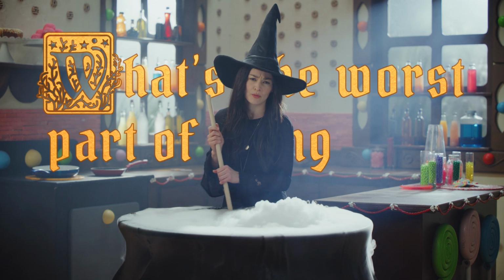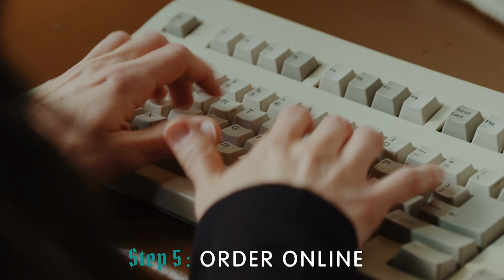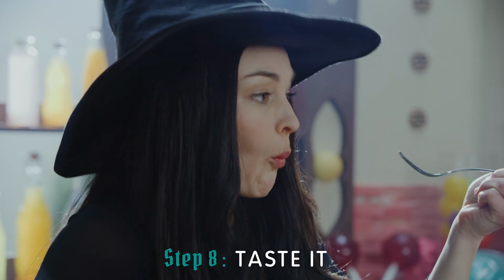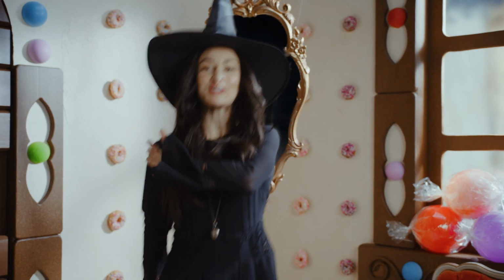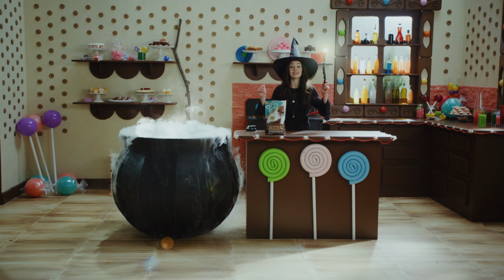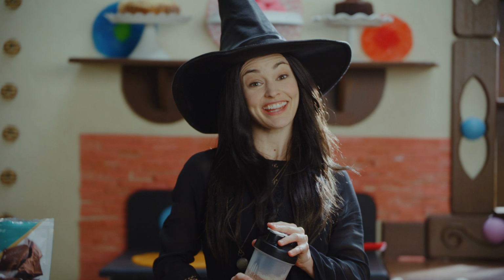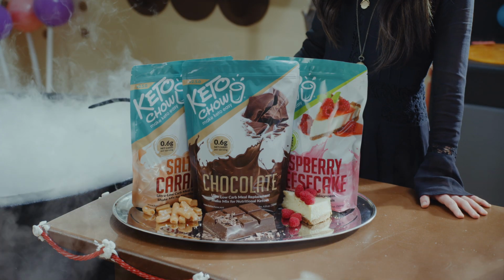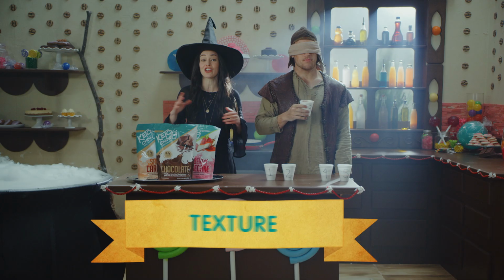It's Not Magic, It's Delicious (60 second)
Keto Chow makes Keto easy! No more difficult recipes that end in disappointment. With Keto Chow, you can have a delicious, nutritionally complete, and satisfying keto meal in seconds!